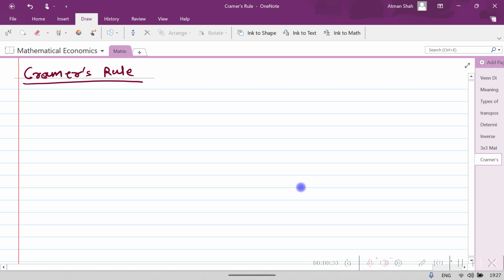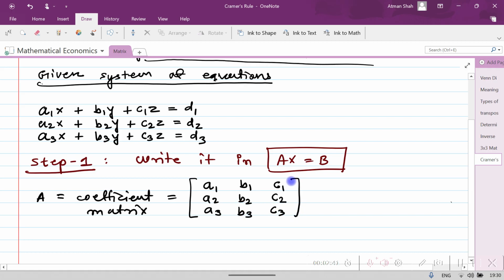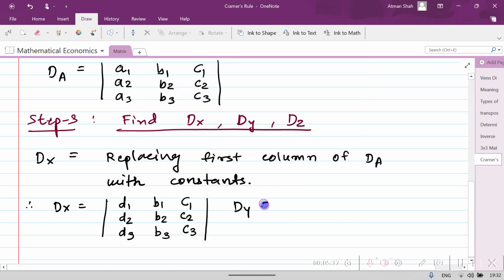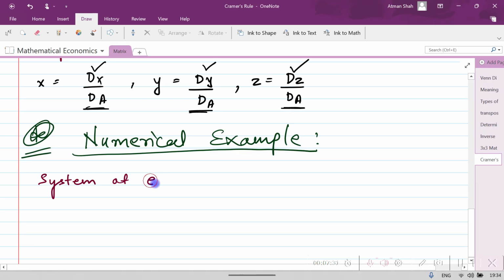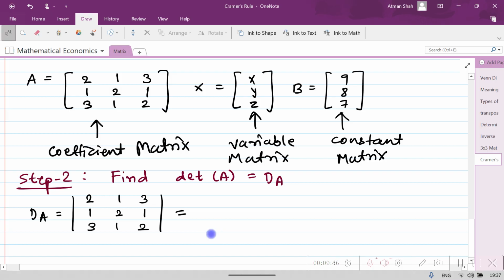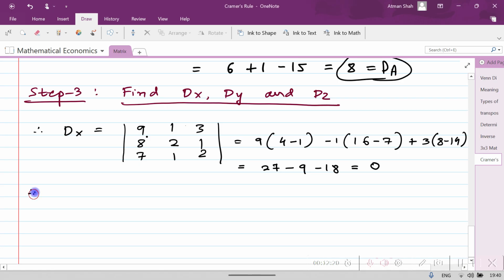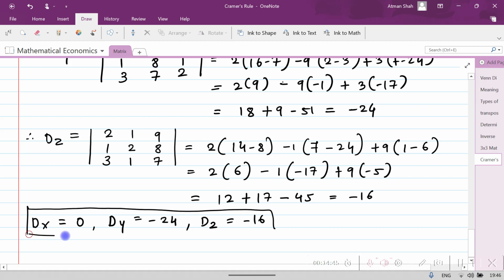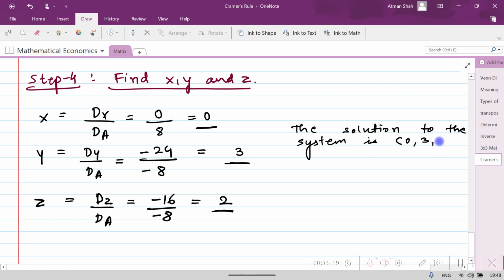Cramer's Rule with Numerical Example || Mathematical Economics || Dr. Atman Shah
This video explains the procedure to use Cramer's rule.